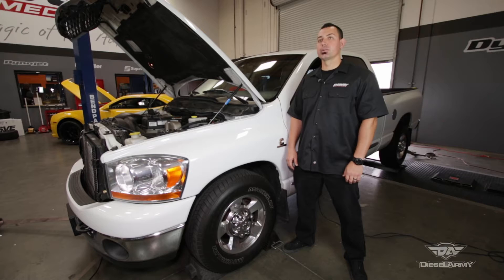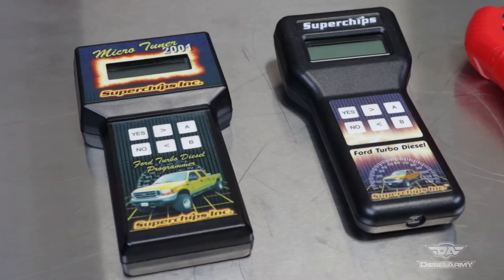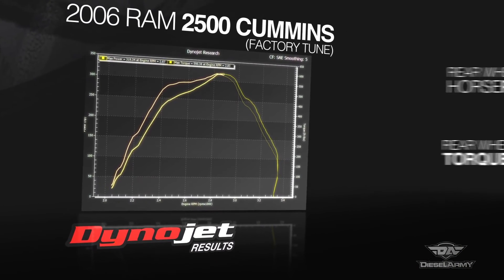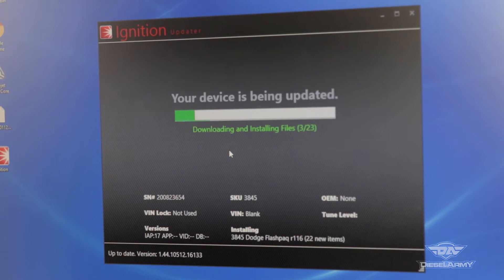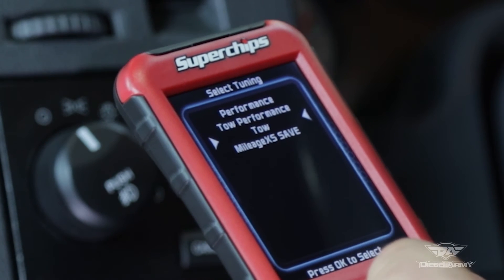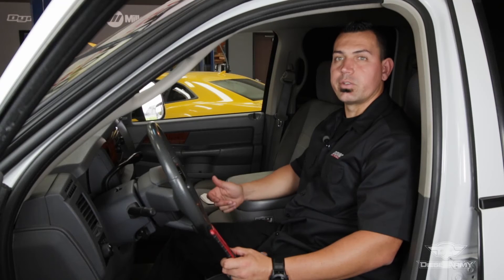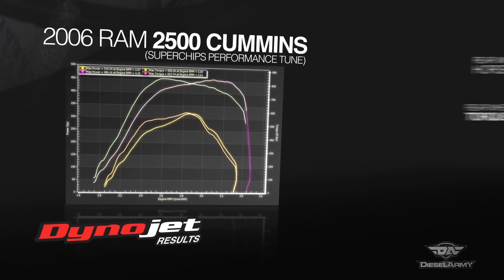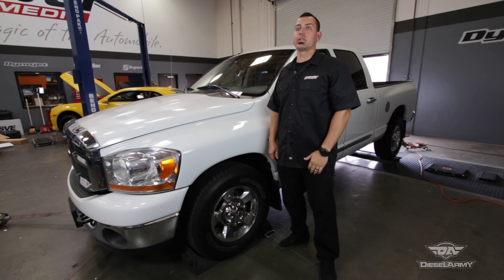3845 Superchips F5 Installation on a 2006 Dodge Ram Cummins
Superchips Flashpaq F5 installation and test on 2006 Ram Cummins.  The Flashpaq delivers well over the claimed 100 HP to the tires!